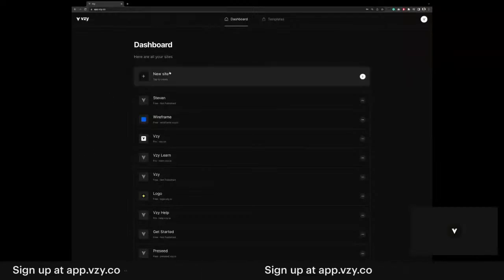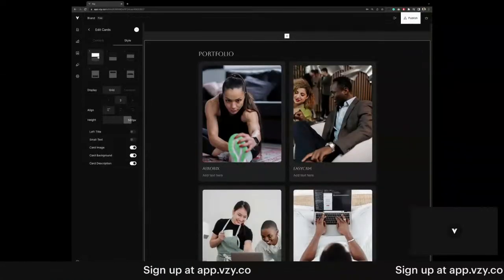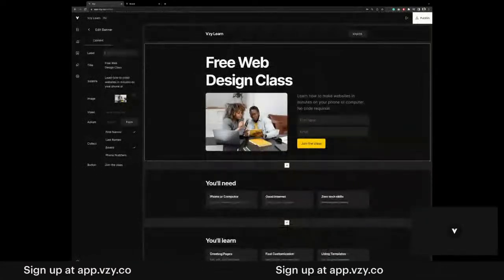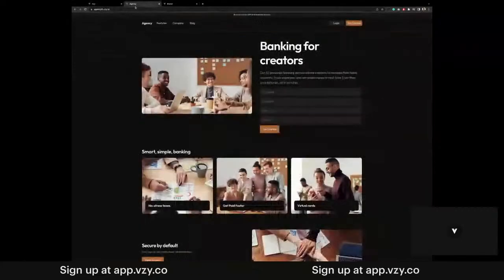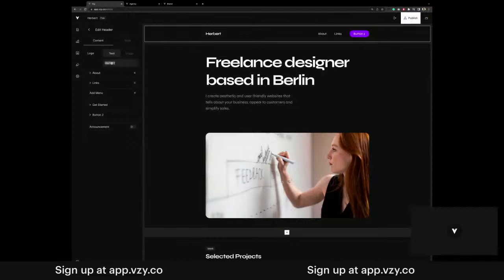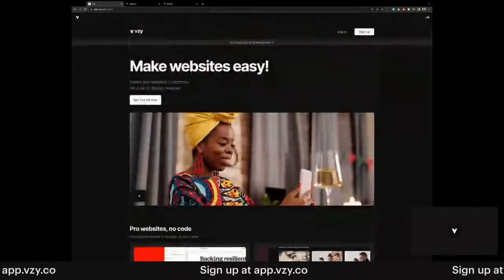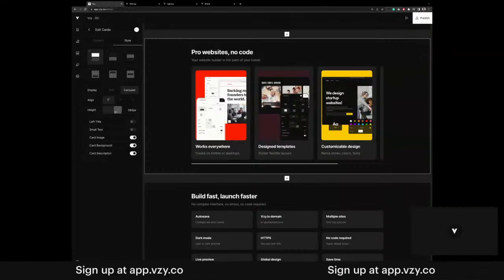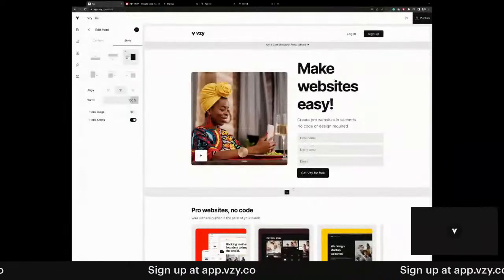Web Design Class